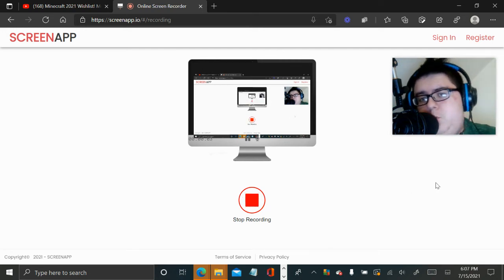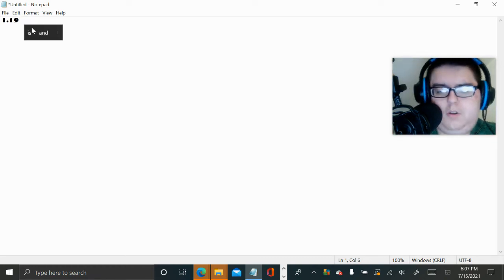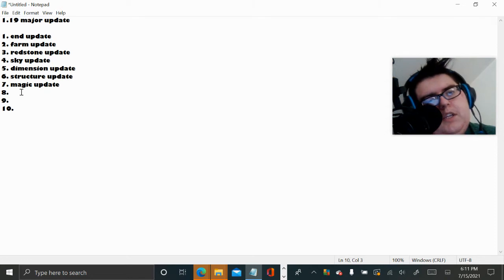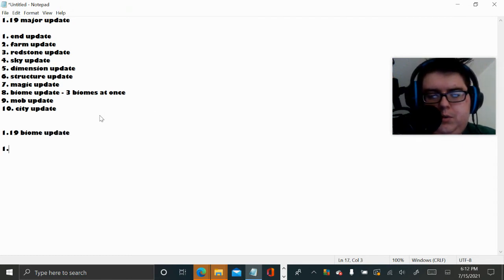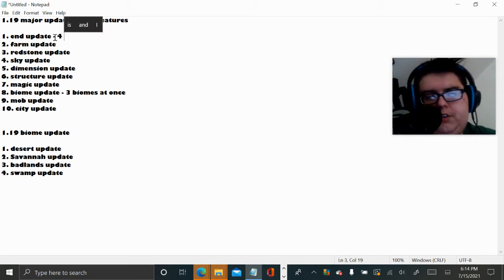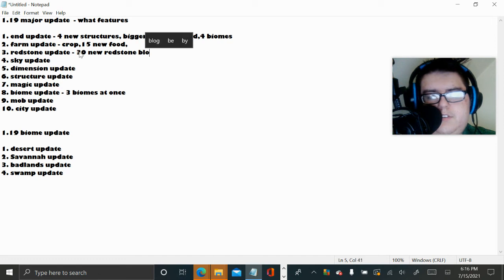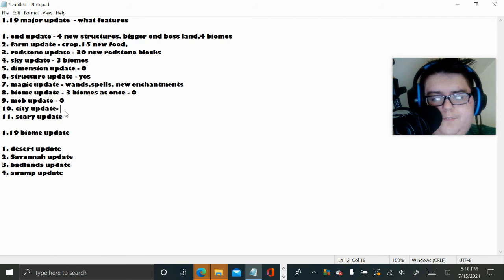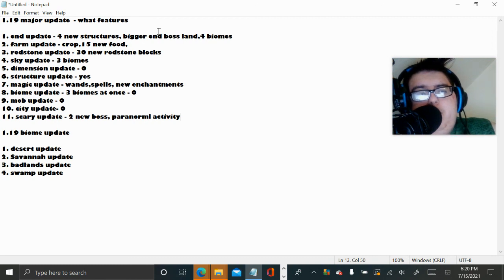what might be the next update for minecraft 2022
videos almost every day or every other week

my name is fire lit and I play a variety of games. you
hit that notification 🔔 so you never miss a single banger video.
I have been a Mario kart, super Mario bro,
and Minecraft fan for a very very very very loooooong time and still am. I
hope you enjoy my content as much as I do and